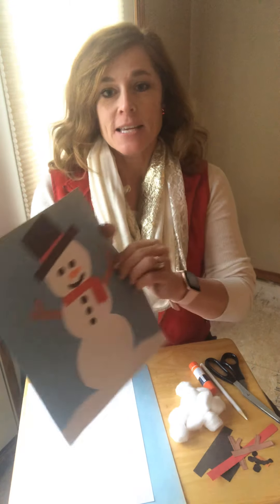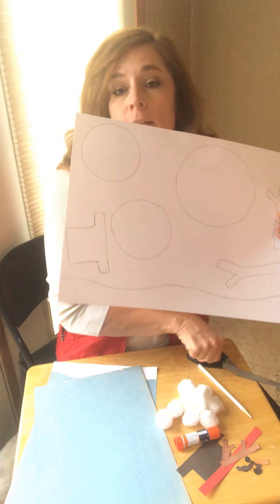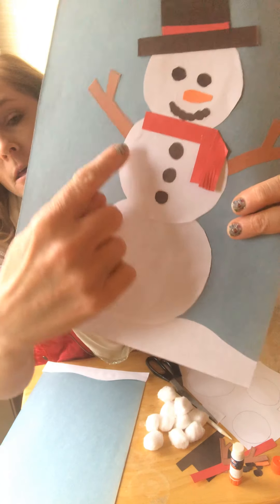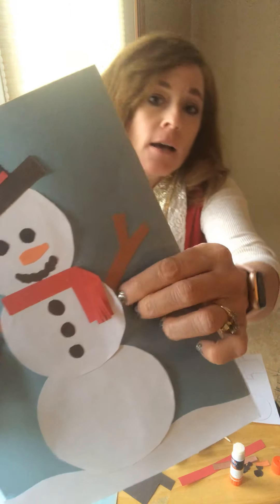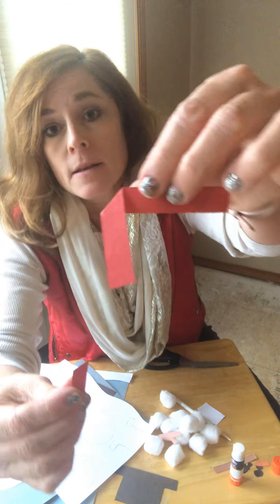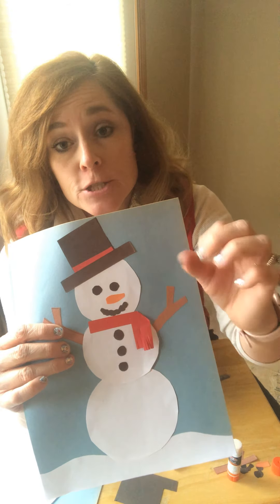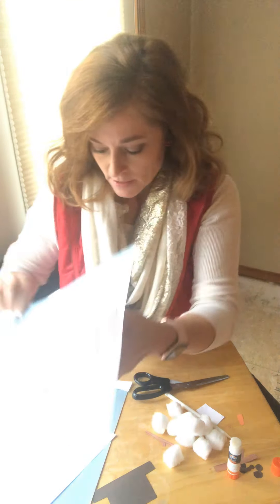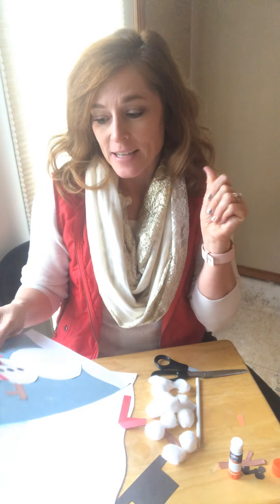December 7, 2020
Snowman Craft k-2